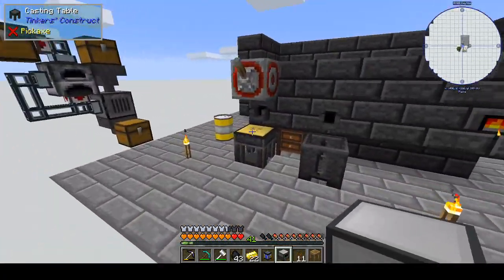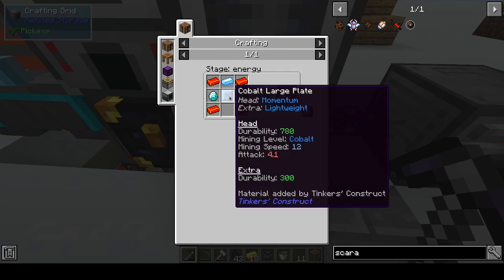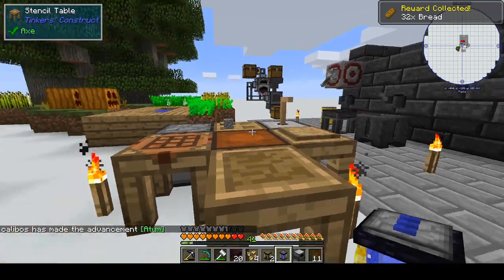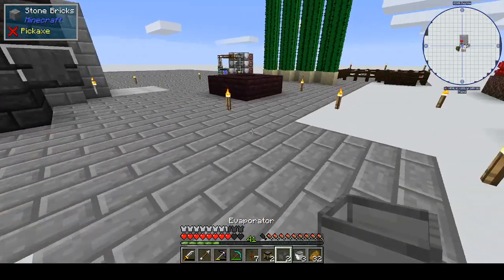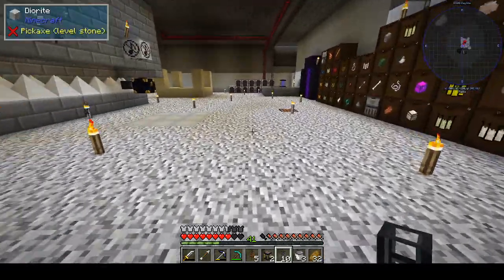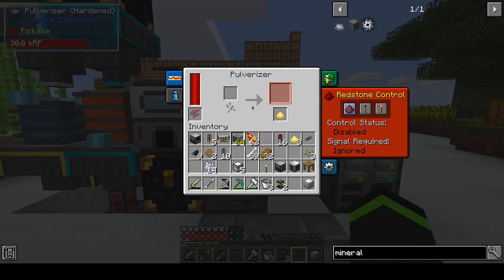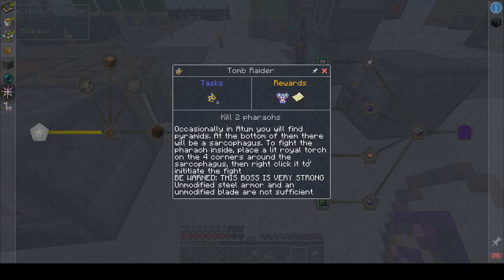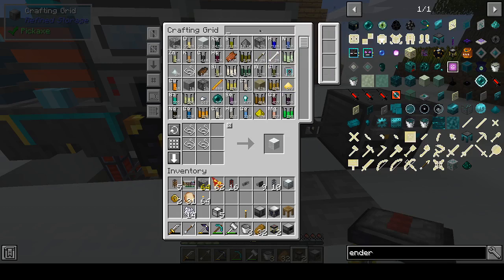Antimatter Chemistry Ep #28 Our new neighbors are very friendly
Antimatter Chemistry is by al132